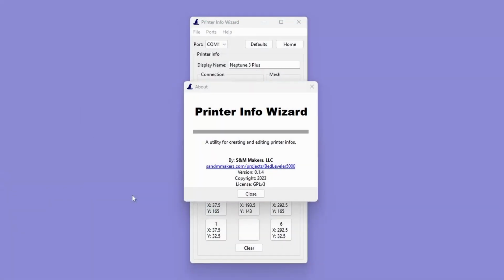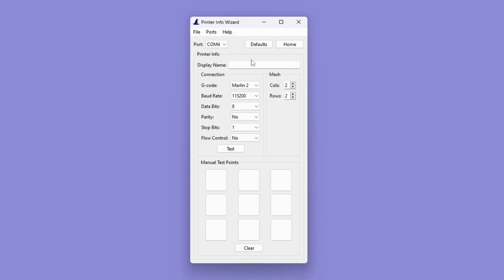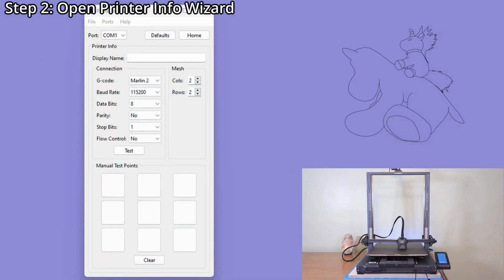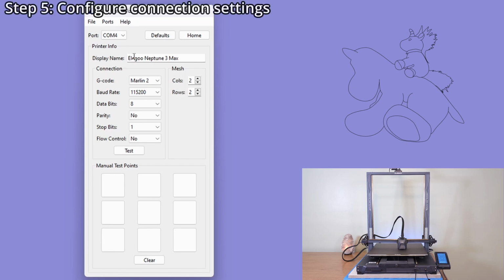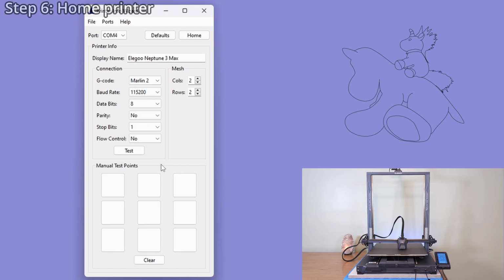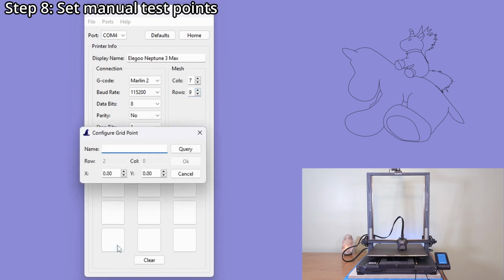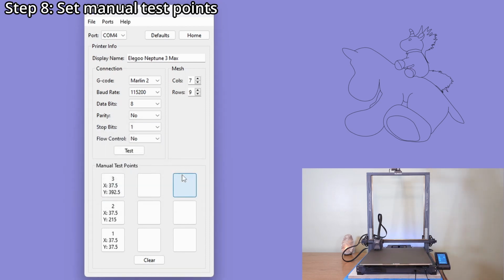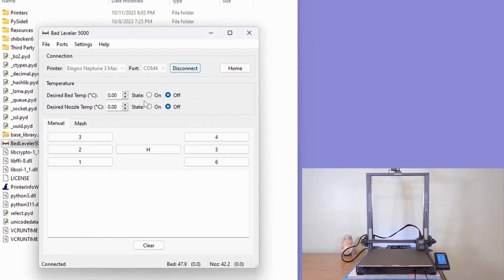Connect YOUR printer to Bed Leveler 5000!!!!!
Printer Info Wizard, printer settings utility for Bed Leveler 5000!

I'm proud to introduce the Printer Info Wizard, a utility to greatly simplify adding new printers to Bed Leveler 5000.

Chapters
00:00 | Opening
01:15 | Intro
01:23 | Printer Info Wizard
03:16 | Using Printer Info Wizard
08:37 | Wrap-up

At S&M Makers, we use and highly recommend Numakers filaments. Their easy to use PLA+, PETG, ASA, silk, and wood options have given us flawless prints every time. We receive a small percentage from every purchase and it really helps out the channel.